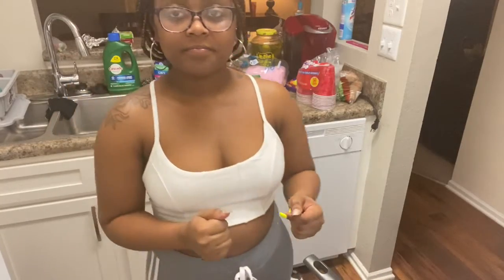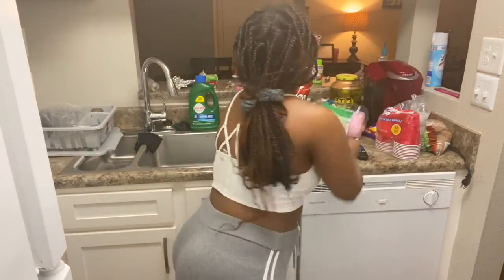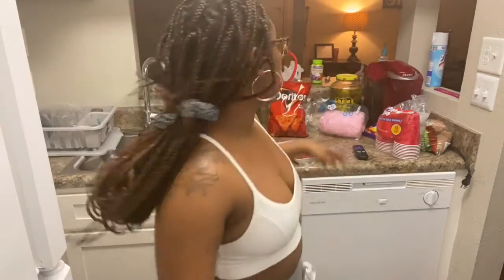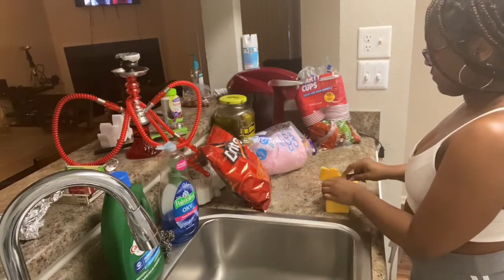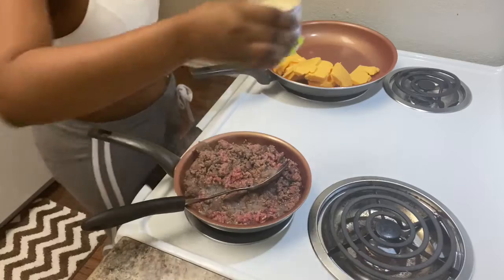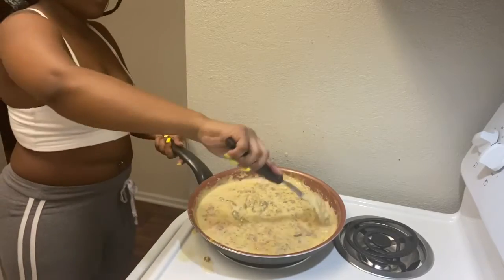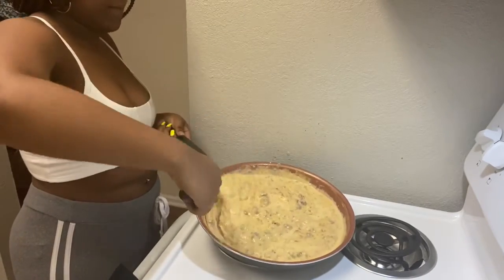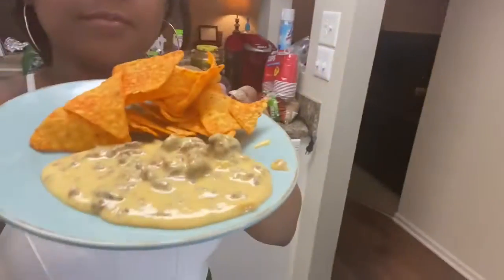Cooking W/KD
Cheese Dip